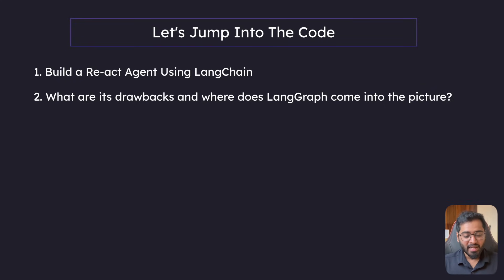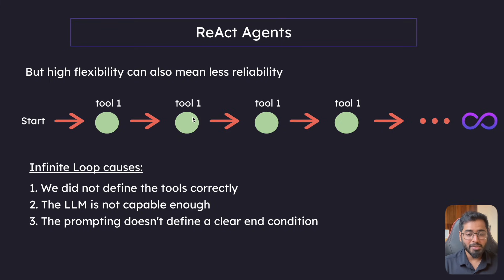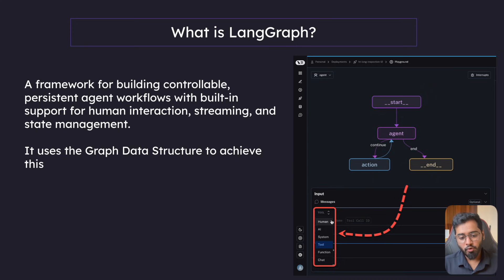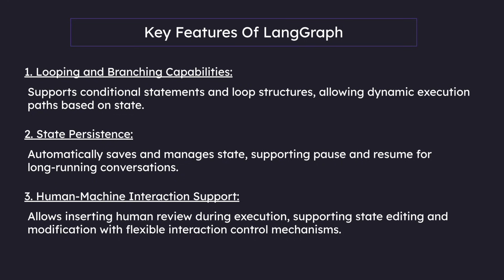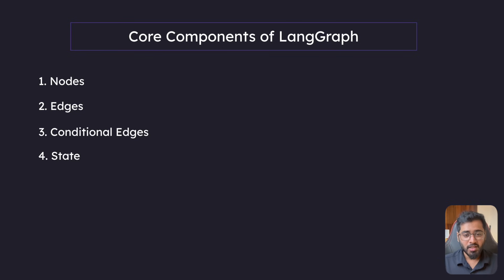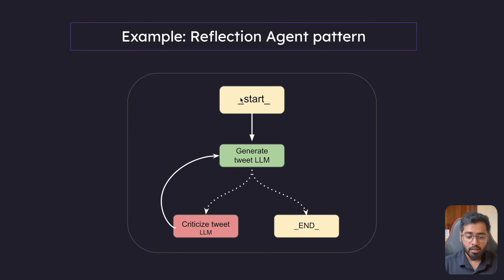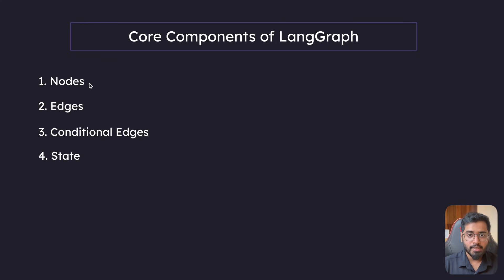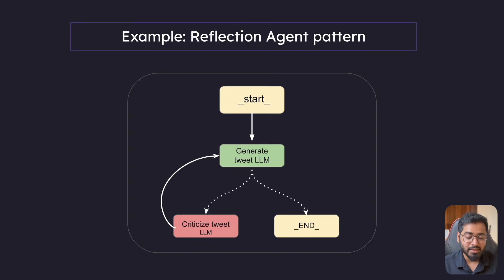LangGraph Crash Course #5 - Drawbacks of React Agents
Was this video on the drawbacks of React Agents helpful?